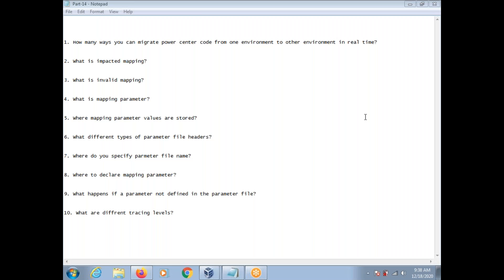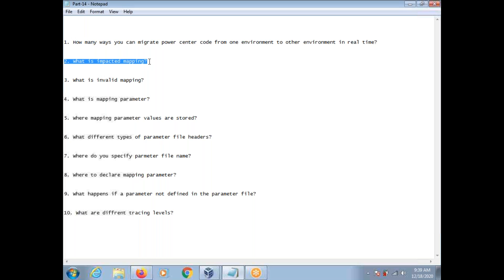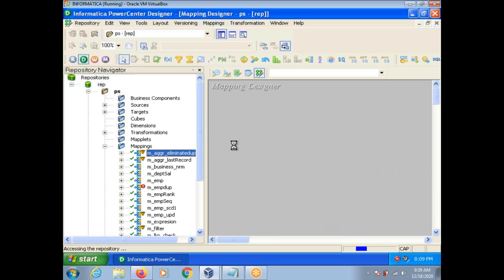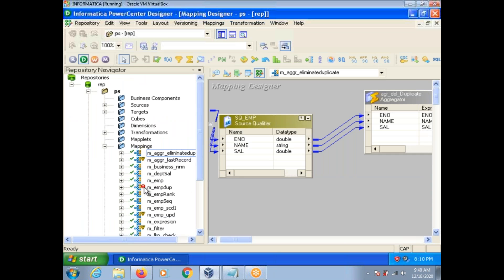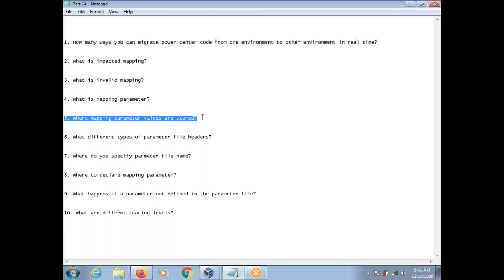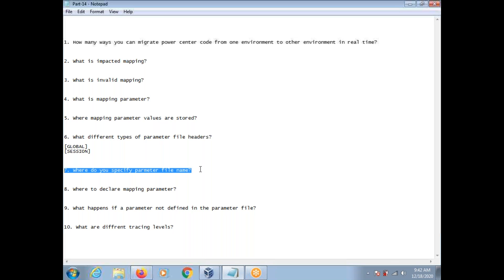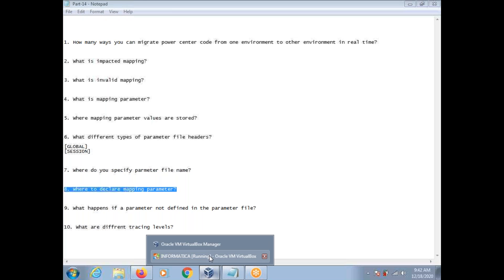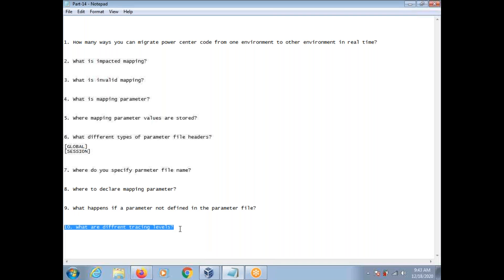Informatica interview questions and answers-Part14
Informatica interview questions and answers, informatica online training, informatica real time videos, informatica tutorial for beginners